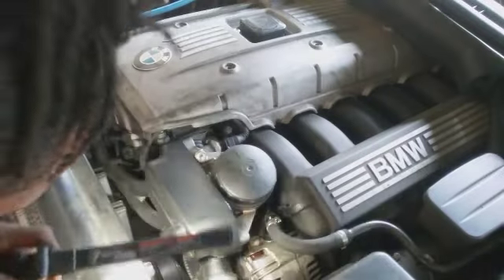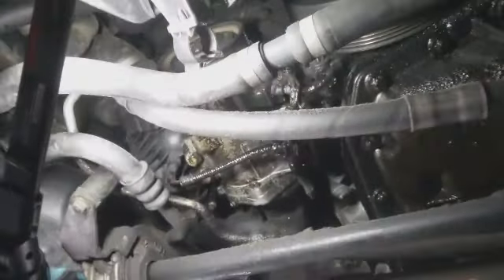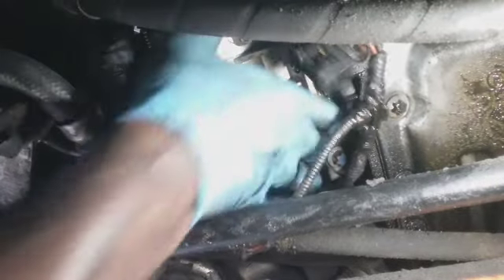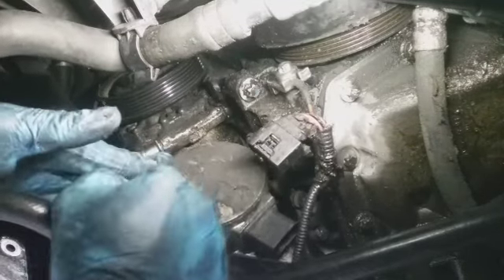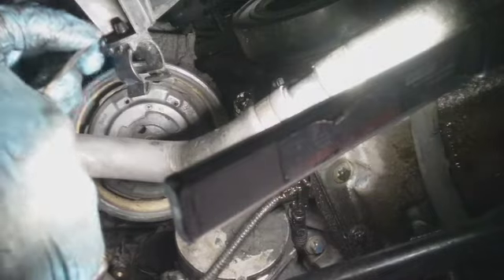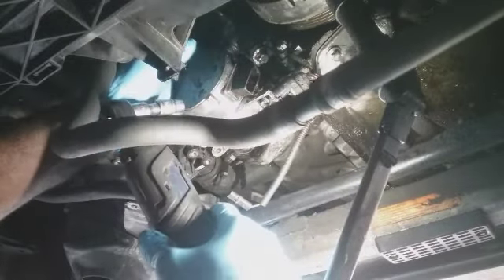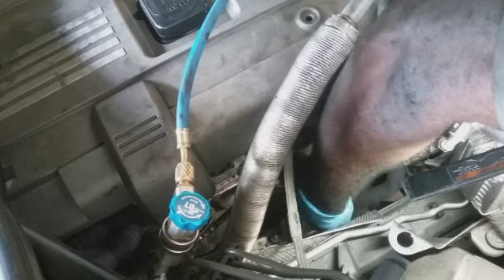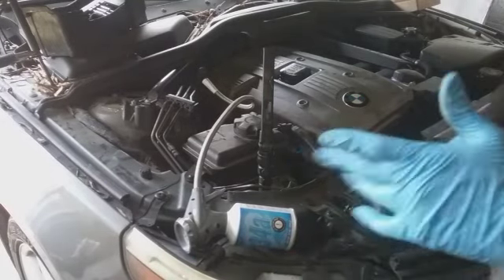How to BMW 525i a.c. compressor R&R [when things go too smooth....this happen!]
During a normal a.c. compressor replacement, the unfortunate happen! 06 BMW 525i 6cyl 3.0